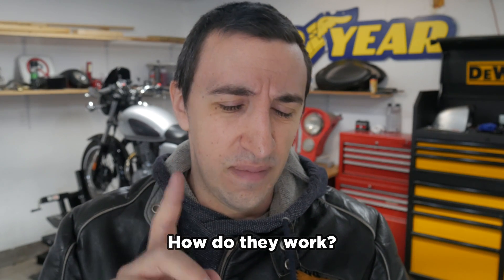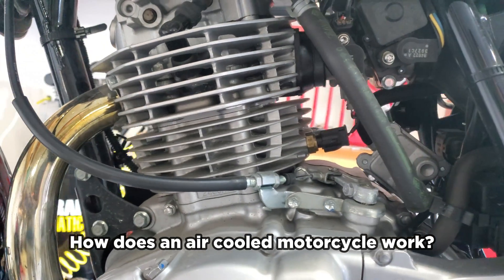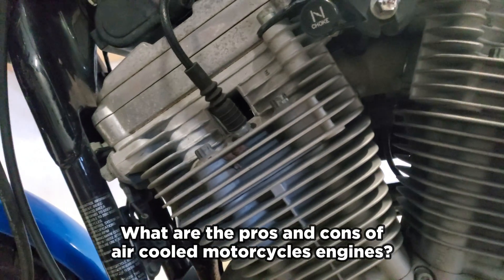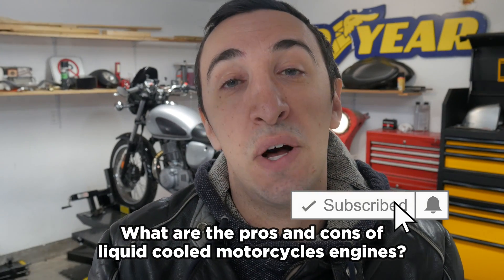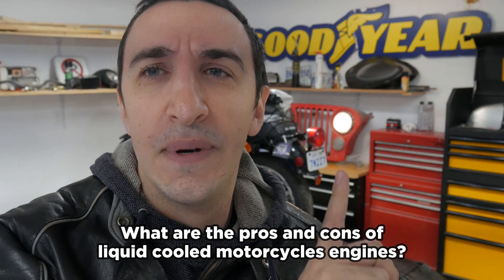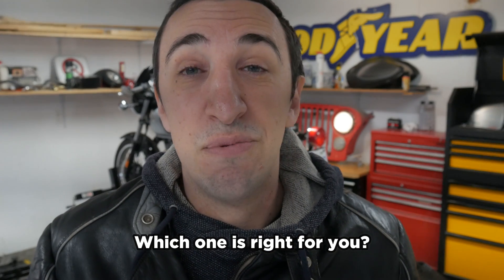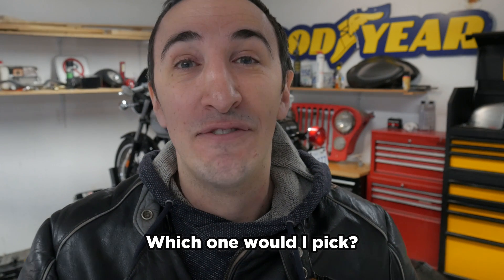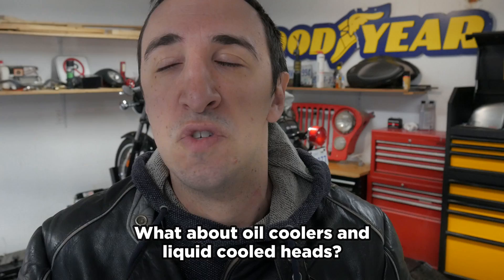Liquid Cooled vs Air Cooled Motorcycles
Liquid cooled vs air cooled motorcycles, which one is better, how do they work, and which one is right for you? Today we're talking about all things related to motorcycle cooling, air cooled motorcycles, liquid cooled motorcycles, and even oil cooled motorcycles.

0:00 Intro
0:26 Why do motorcycles need cooling?
0:49 How do air cooled motorcycles work?
1:20 How do liquid cooled motorcycles work?
1:53 Pros and cons of air cooled motorcycles
2:56 Pros and cons of liquid cooled motorcycles
4:23 What's better for you: liquid vs air cooling
4:49 What would I choose?
5:55 Bonus: Oil cooled motorcycles
6:42 What's important to focus on